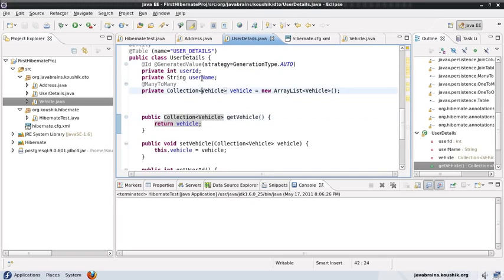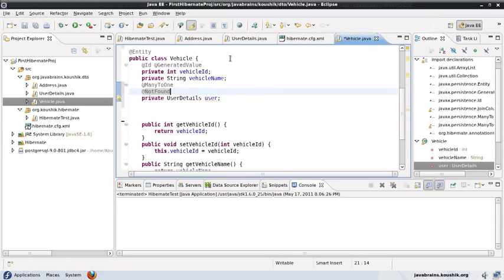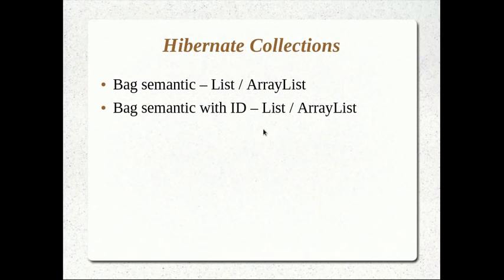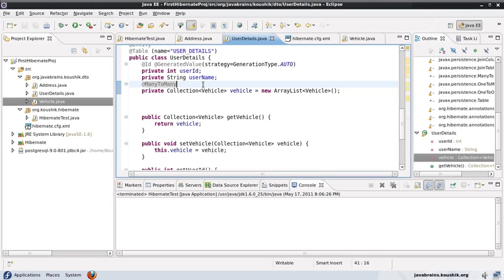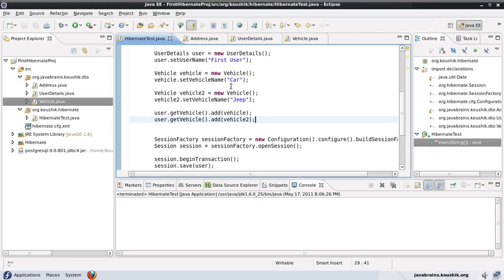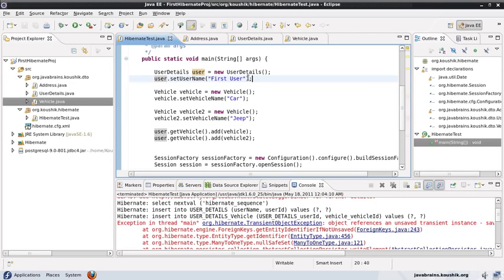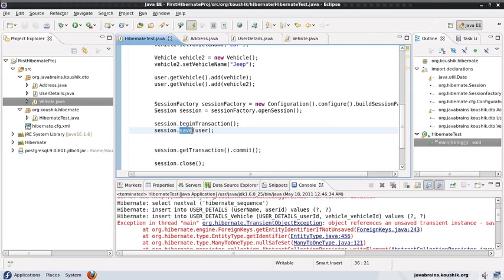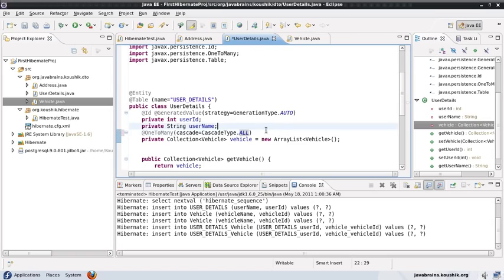Hibernate Tutorial 16 CascadeTypes and Other Things